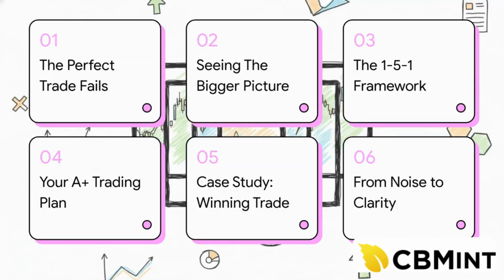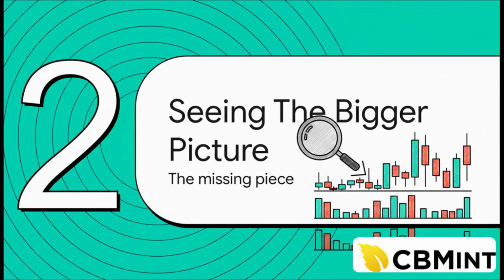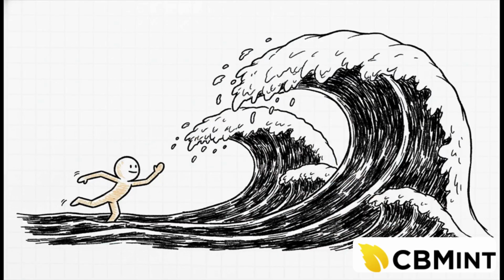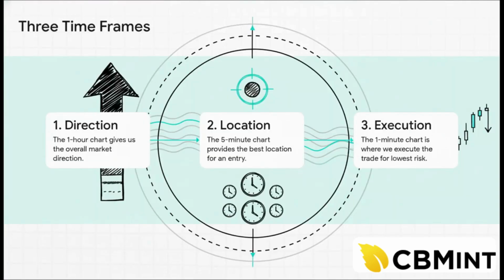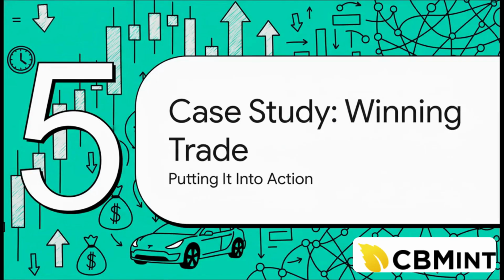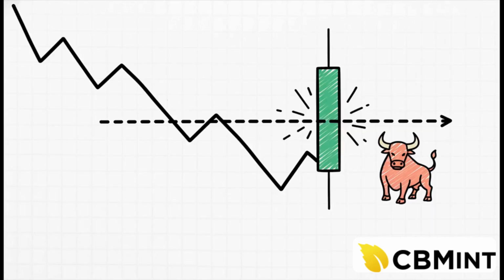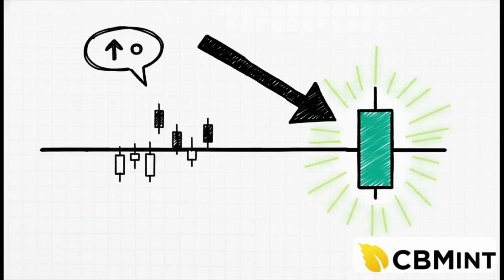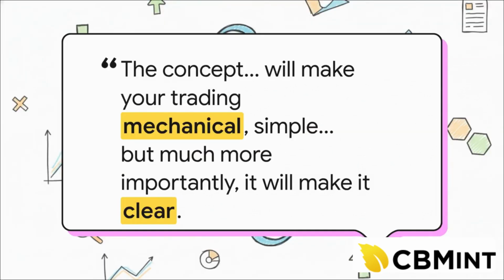Stop Losing Good Trades! The Ultimate 3-Timeframe Day Trading System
ave you ever found a perfect break-and-retest setup, executed it with good risk-to-reward, and still lost the trade?
 You were likely fighting the higher time frame trend!
In today's video, I reveal the exact mechanical system I used to make about $72,000 in just 13 days
. I will break down the concept of "Top-Down Analysis" in three simple steps so you can execute trades with precision and clarity
We cover the three crucial timeframes you MUST look at before taking a trade
1-Hour Chart: To find the overall market direction
5-Minute Chart: To pinpoint the proper location for an entry
1-Minute Chart: To execute precision trades with low risk and high reward
I also walk you through real market examples on TradingView using a three-chart layout
. I break down exact setups, including how to trade the previous day high/low strategy and the first 5-minute range strategy
Have questions? Drop them in the comments down below